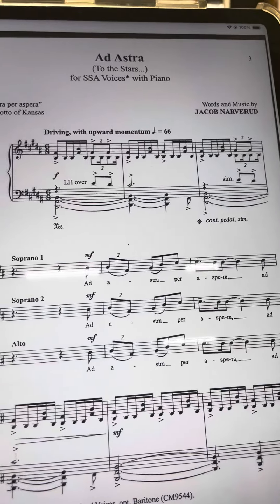Ad Astra Sop 2